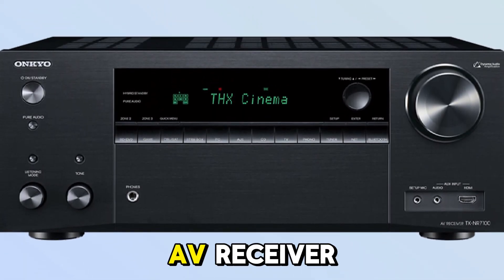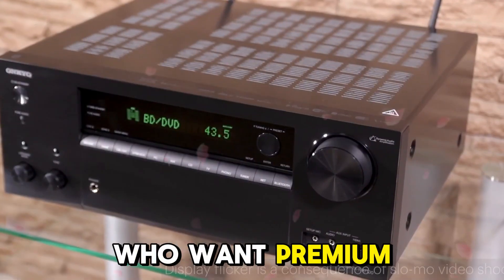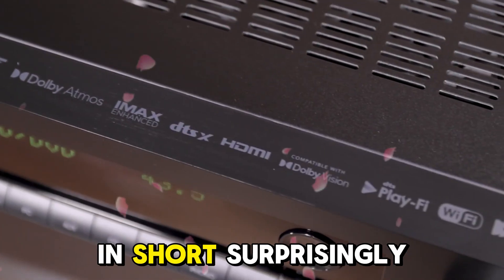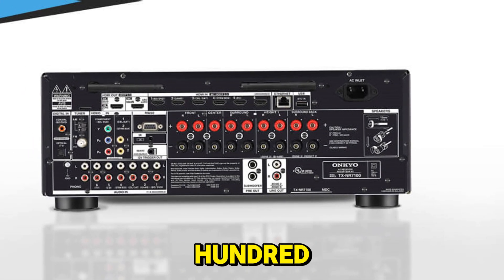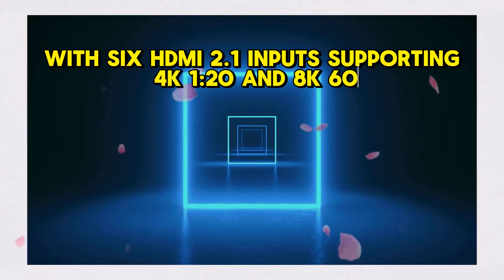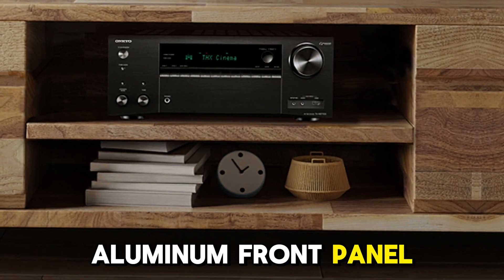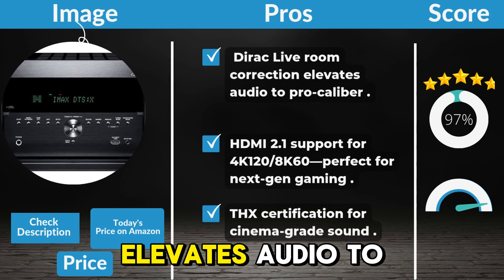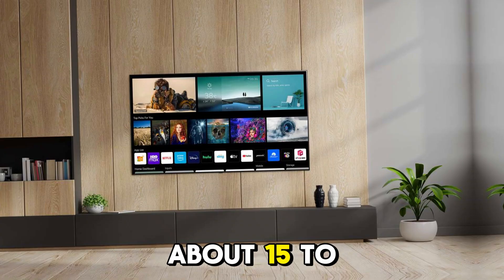Onkyo TX-NR7100 Review: Best AV Receiver with Dirac Live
Discover why the Onkyo TX-NR7100 is the best AV receiver with Dirac Live under $1,200 in 2025. Get pro-level sound, 8K HDMI 2.1, Dolby Atmos & THX in one powerhouse home theater hub.
👇▬▬Buy Link▬▬👇
✅Onkyo TX-NR7100
✅Amazon US

Best AV Receiver Under $1,200 in 2025? Onkyo TX-NR7100 Review | Dirac Live, 8K, THX Certified.
Looking for the best AV receiver with Dirac Live under $1,200 in 2025? Meet the Onkyo TX-NR7100 — a 9.2-channel powerhouse with premium Dirac Live room correction, 8K video passthrough, HDMI 2.1, Dolby Atmos, DTS:X, and THX certification. In this in-depth review, we cover its performance, features, sound quality, and setup so you know exactly if it’s worth your money.

🎯 What You’ll Learn in This Video:

Real-world performance & sound quality with Dirac Live

How it compares to Denon, Yamaha & Marantz at this price

Gaming performance with PS5 & Xbox Series X (4K120, 8K60)

Pros, cons, and who should buy it in 2025

📌 Key Specs:

9.2 channels, 100W per channel (8 ohms, 20Hz–20kHz, 0.08% THD)

HDMI 2.1 with 4K120 & 8K passthrough

THX Certified for cinema-grade audio

Dirac Live calibration for pro-level sound

💡 If you want cinema-quality audio at home without overspending, this might be your perfect match.

"EvoGrid " is a participant in the Amazon Services LLC Associates Program, an affiliate advertising program designed to provide a means for sites to earn advertising fees by advertising and linking to Amazon.com. As an Amazon Associate, I earn from qualifying purchases.